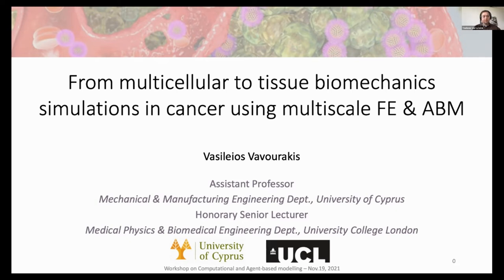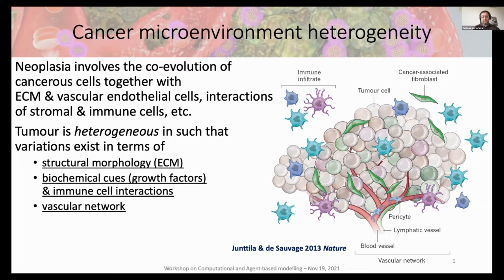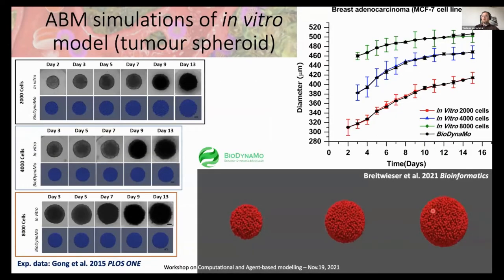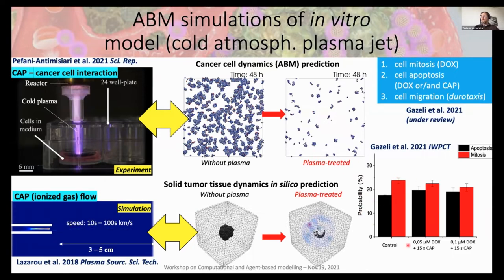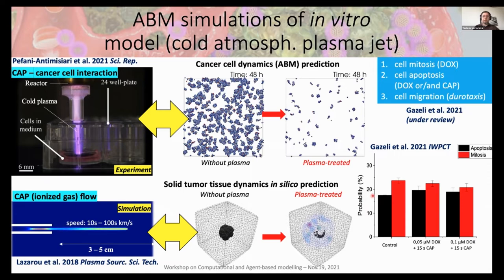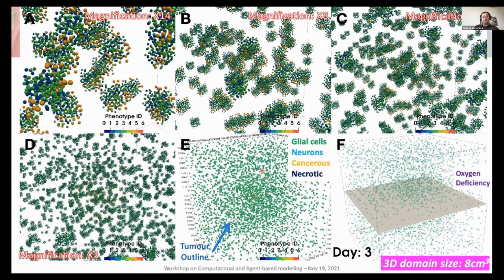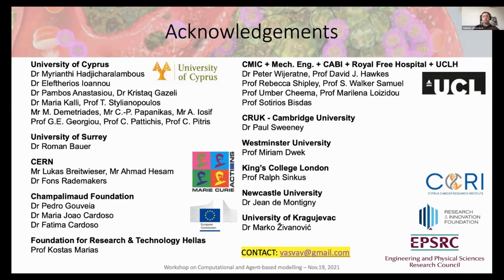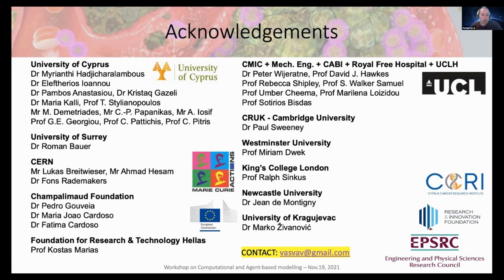From multicellular to tissue biomechanics simulations in cancer using MFE and agent-based models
Vasileios Vavourakis is Assistant Professor at University of Cyprus and a member of BioDynaMo
It's our pleasure to share with you his presentation at the "2021 BioDynaMo meeting"